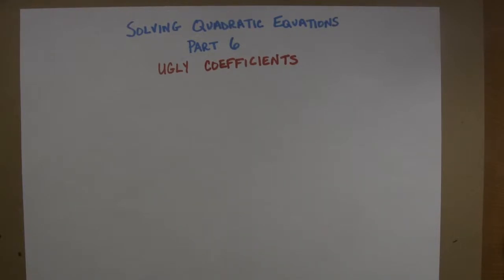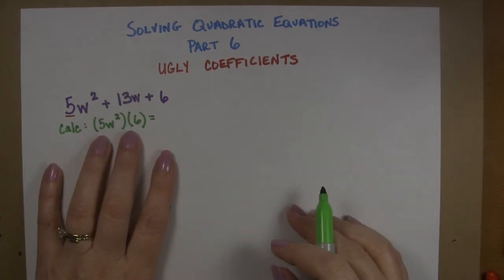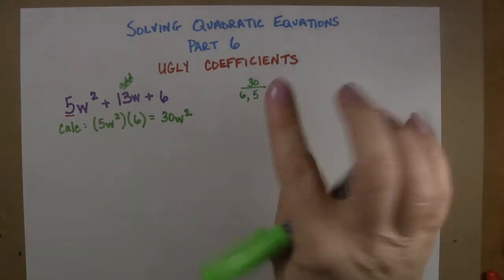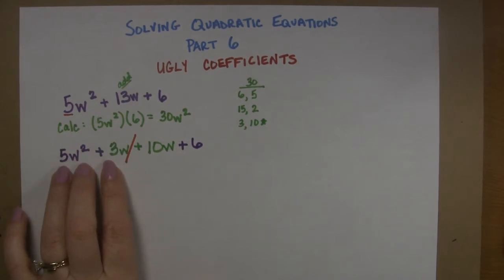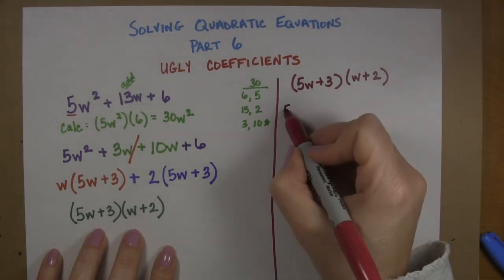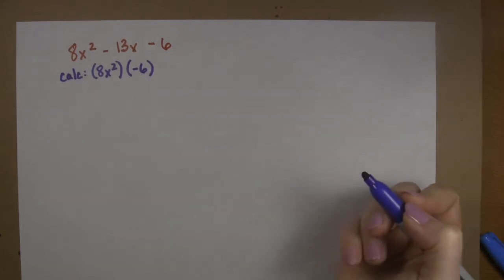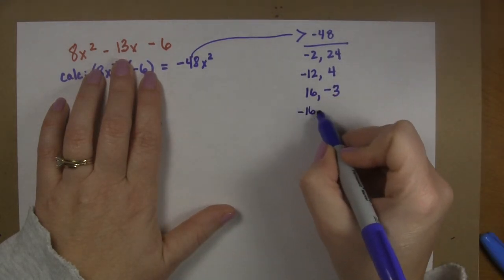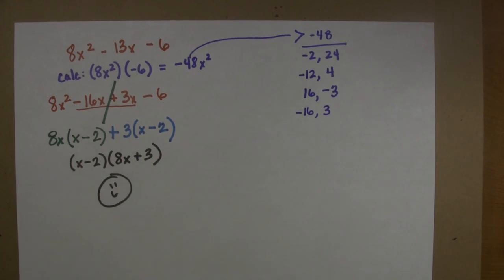Solving Quadratic Equations, Part 6 (Ugly Coefficients)